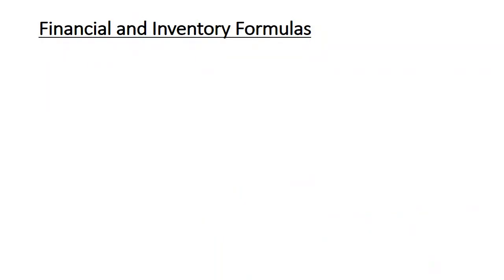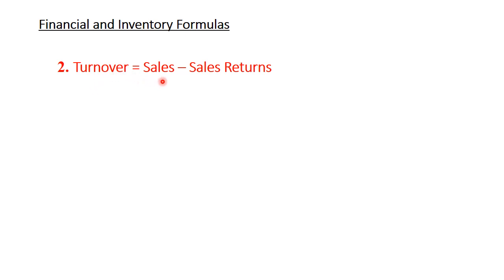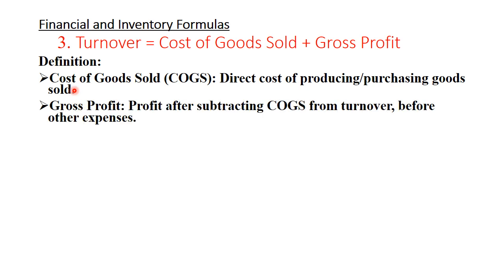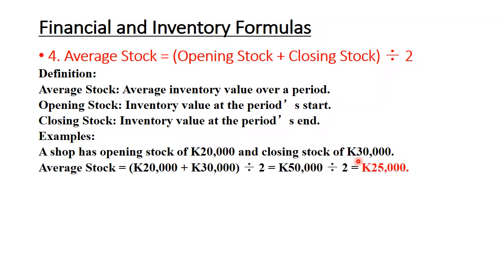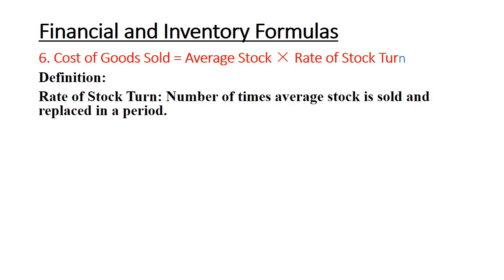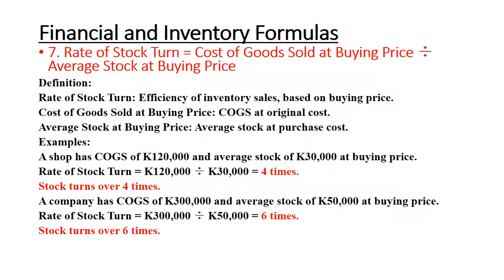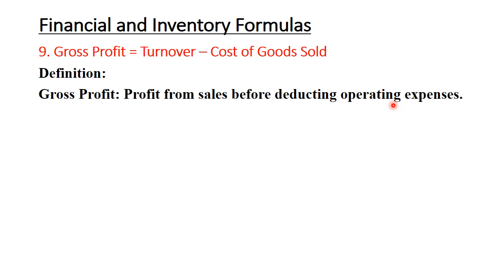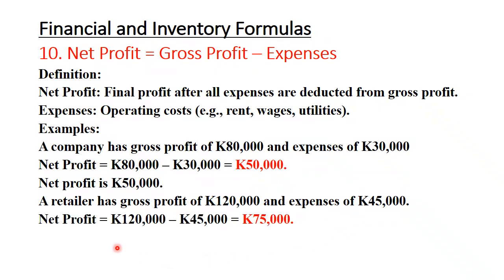Commerce: Financing Business Units 3